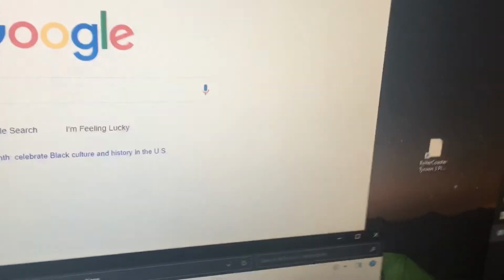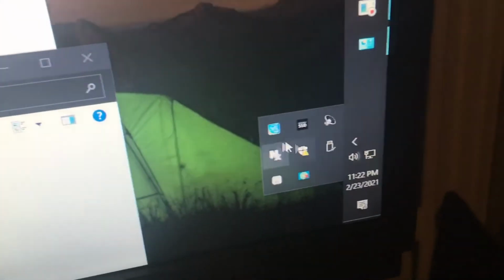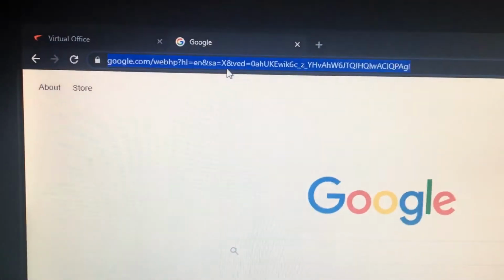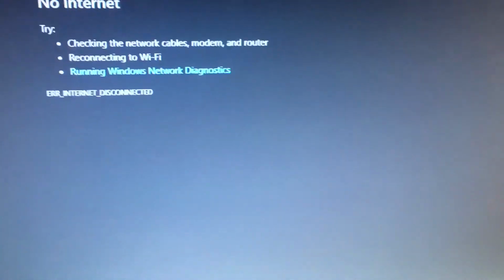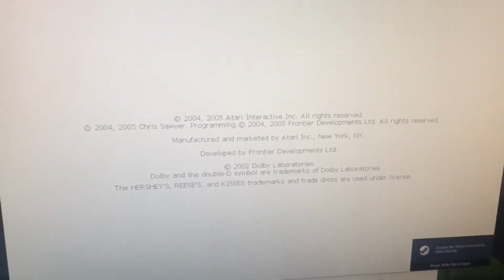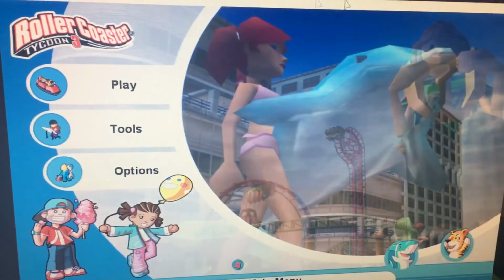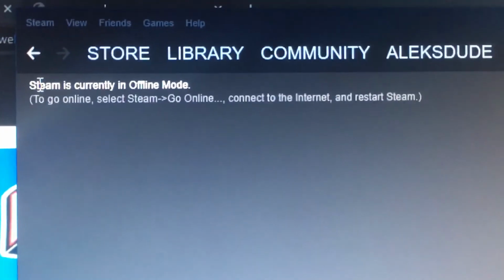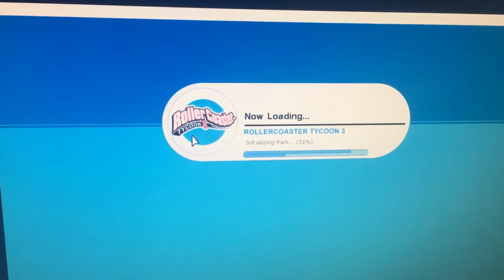Rct3 in steam app. After install, you don’t need internet. You can play in offline mode. Tested.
For those worried that you will need an internet connection if your purchase Roller Coaster Tycoon 3 for PC with a steam app license,... actually in this video I show that steam allows you to run the game in "offline mode"  YAY!!!

I just wanted to make this video, since let's say you wanted to play on your laptop and you don't have a hotspot to connect to.

This is just a test I wanted to do since some people might be worried.. DARN I gotta run the game off of steam... that means I need internet.

NOTE:  you will need an internet connection to initially INSTALL the game through steam.